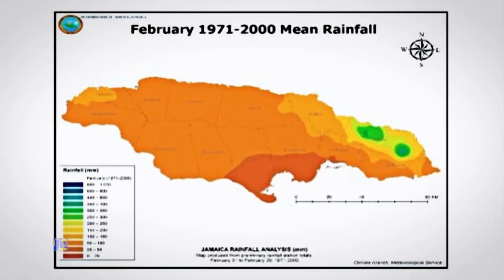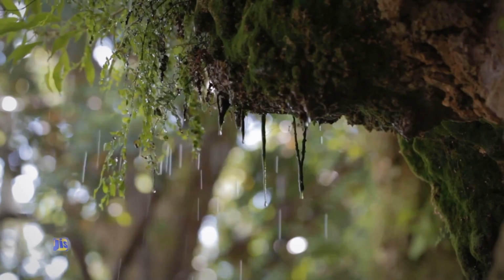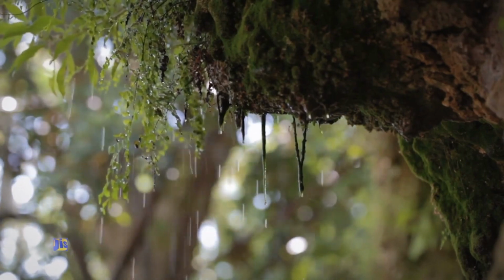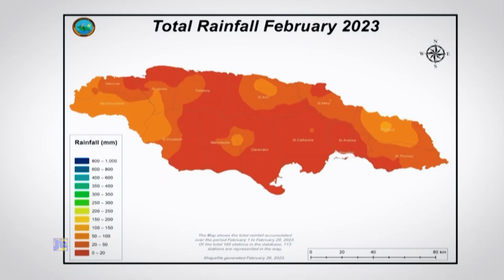Bush Fires and their effects on Water Supply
A feature on Bush Fires and their effects on Water Supply produced by the JIS